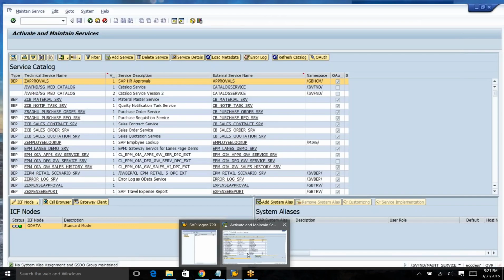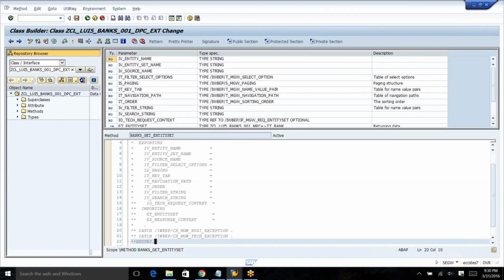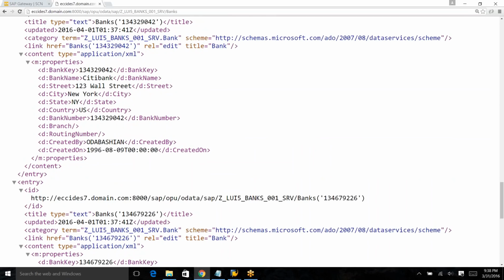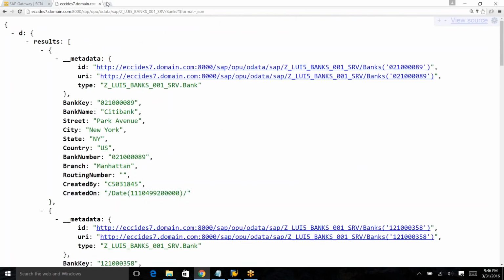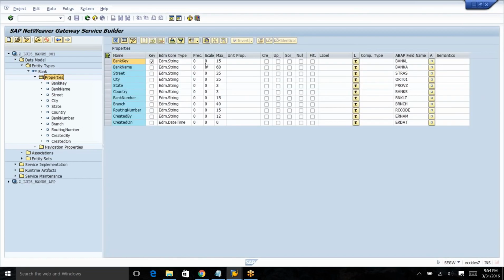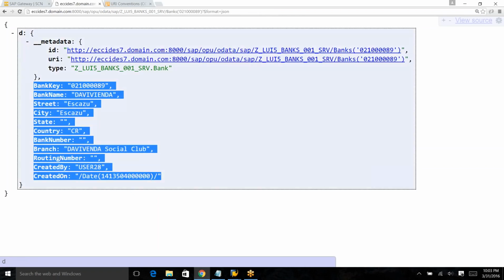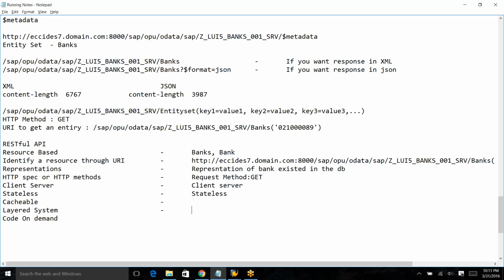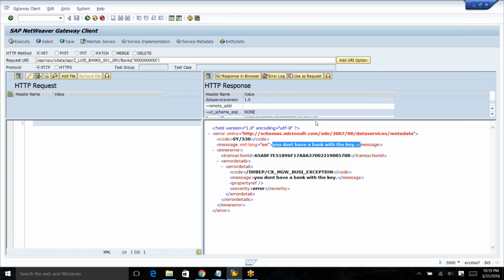OData Implementation (GET) Open SAP